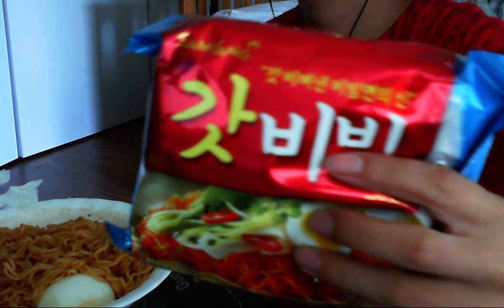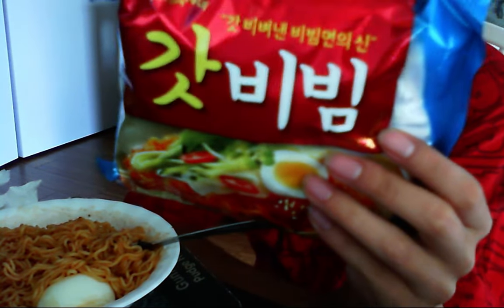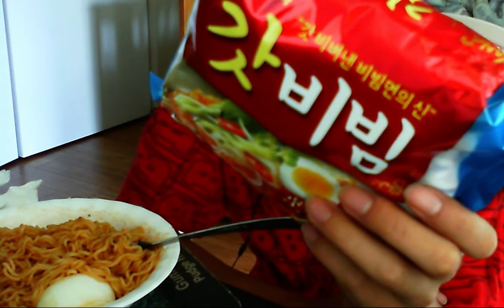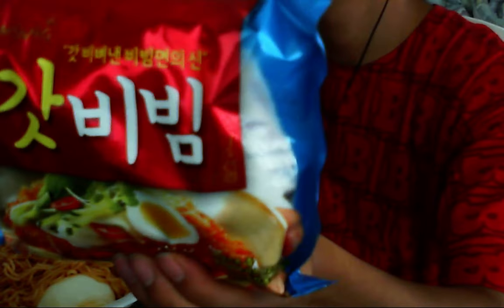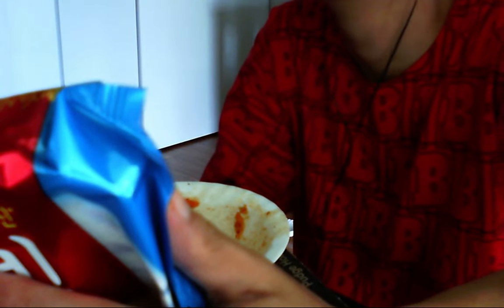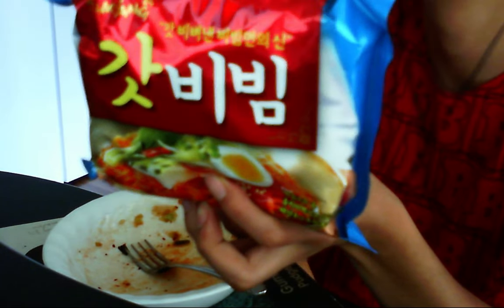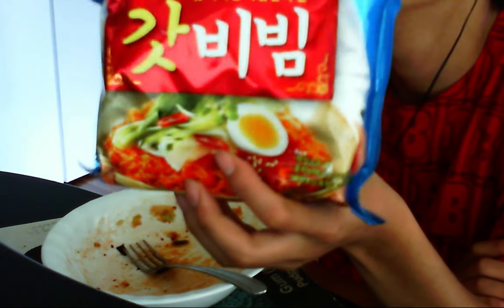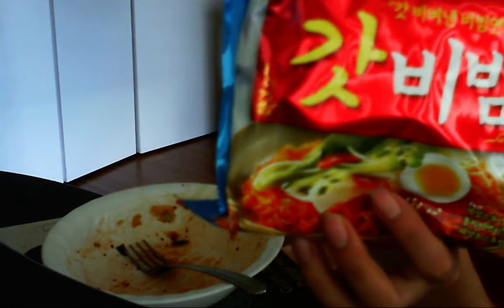MUKBANG }{ Spicey Korean Noodles }{ Bibim Naengmyeon } Request for Matt Stonie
This is my first Mukbang, well I did one or two earlier but I found out it is called Mukbang in Korean.